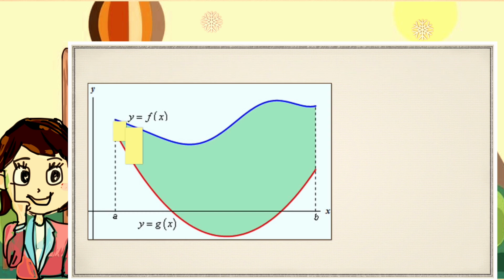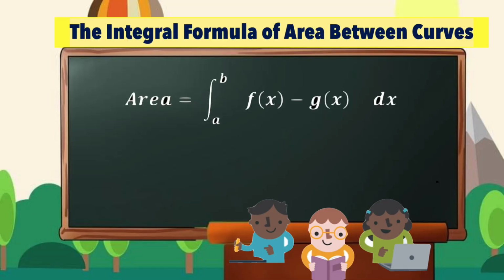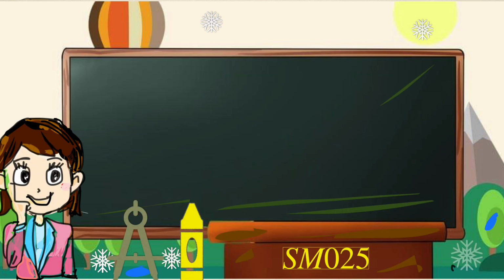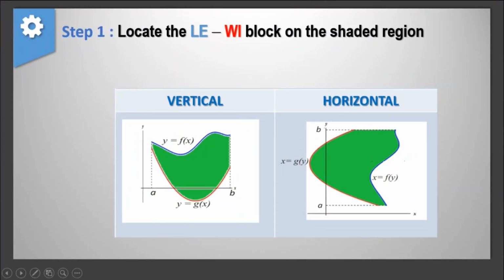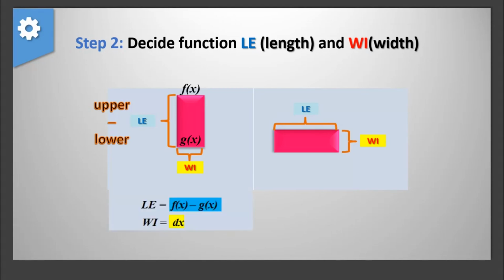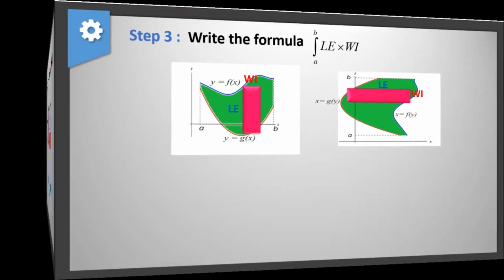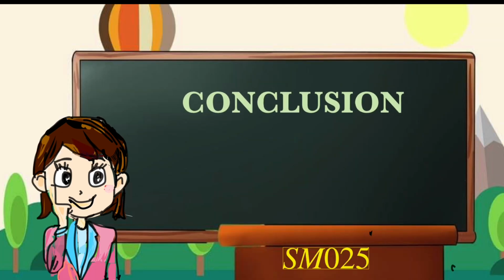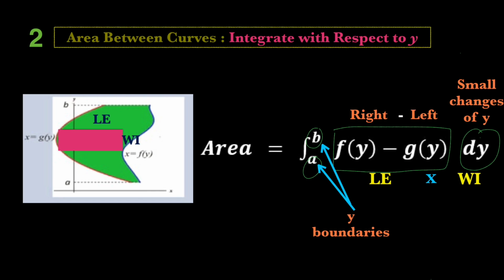KMJ LIM HWEE CHENG : INDIVIDU : KOLEJ MATRIKULASI JOHOR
Matematik Sem 2 - Topic 1 Integrations: Subtopik 1.4 Definite Integrations

Kandungan video ini mendedahkan kaedah inovasi Teknik LE-WI dalam membentuk formula kamiran tentu luas antara lengkung bagi kedua-dua kes kamiran terhadap paksi x dan kamiran terhadap paksi y.  Video  ini boleh digunakan sebagai bahan pengajaran oleh pensyarah atau sebagai bahan ulangkaji untuk pekajar.